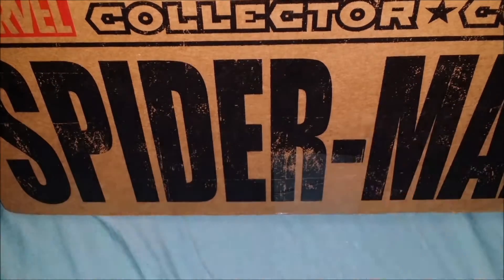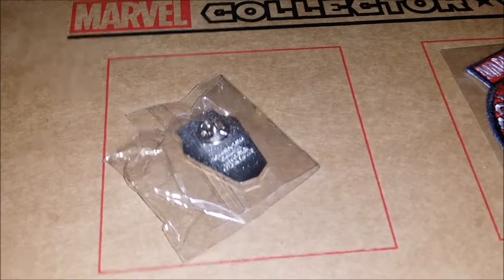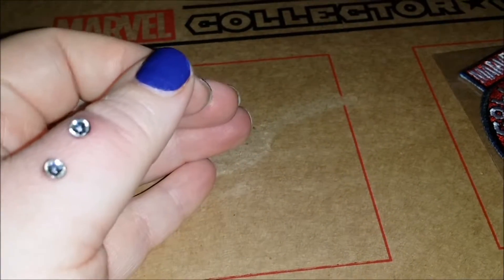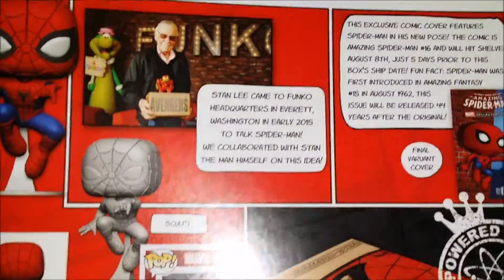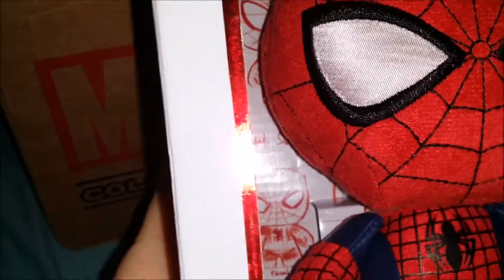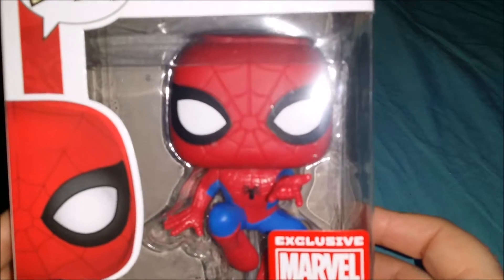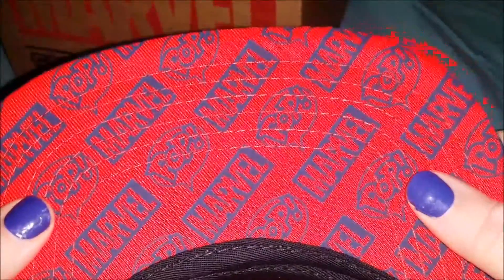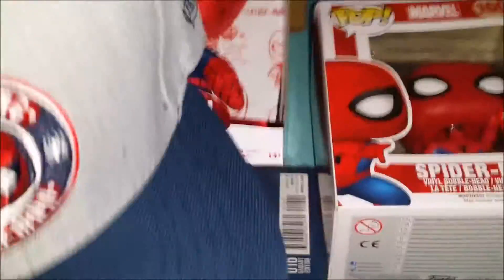UNBOXING | Collector's Corps: Spider-Man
Unboxing the August 2016 Collector's Corps box: Spider-Man!! :D

Etsy shop
Jamberry Facebook - /NbN.NailsbyNan
Etsy Shop Facebook - /NotionsbyNan
Author Facebook - /DLPhilpottAuthor/
Periscope - @Nanageddon76
Kik - Nanageddon76
Kakao Talk- Nanageddon76
WeChat - Nanageddon76
LINE - Nanageddon76